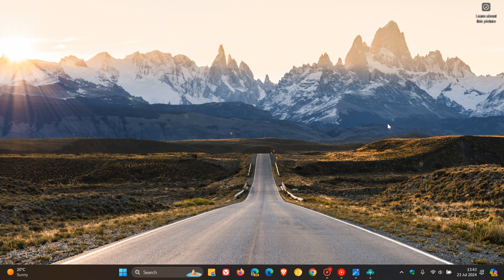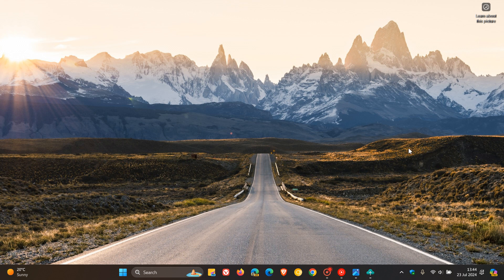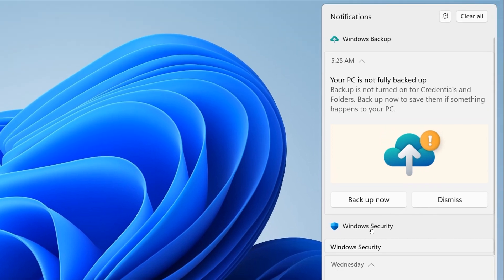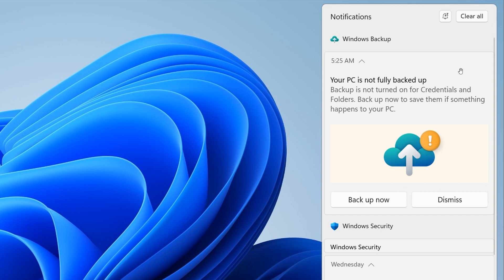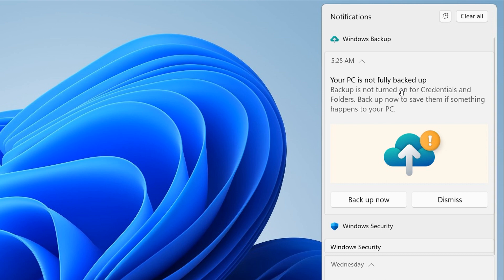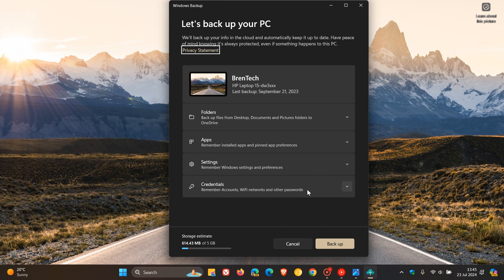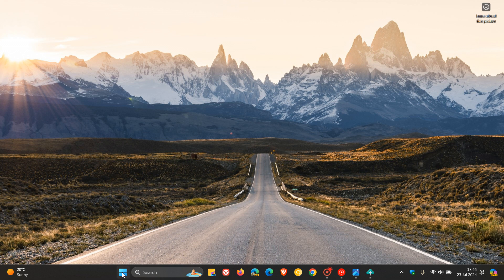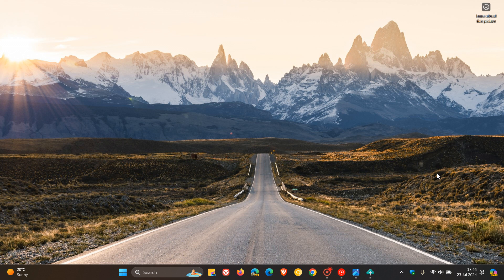Windows 11 is Displaying a New Incorrect Windows Backup "Nag-Ad"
End of Windows 10: Microsoft starts showing a Full-screen Windows 11 "Nag Ad" about End of Support